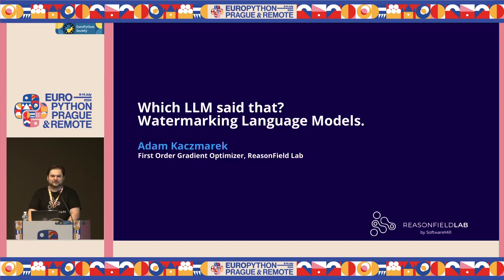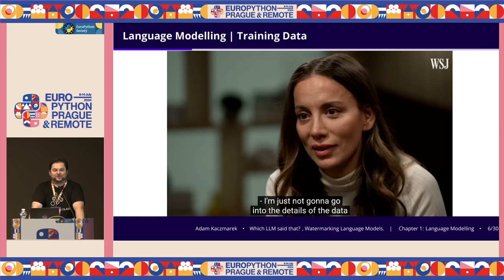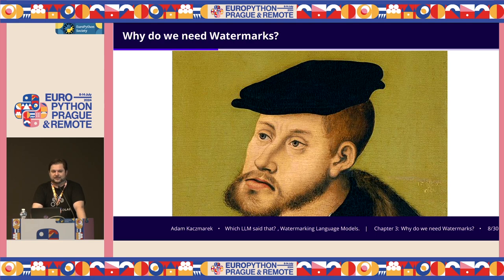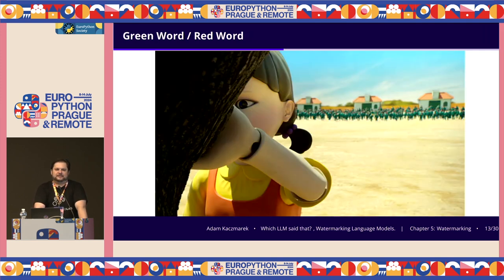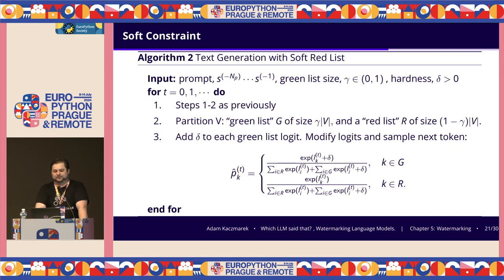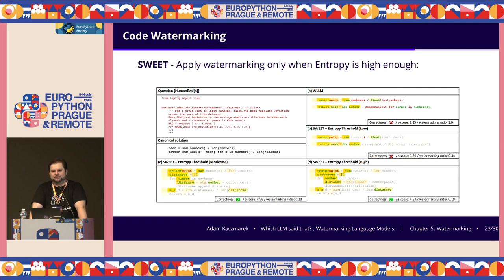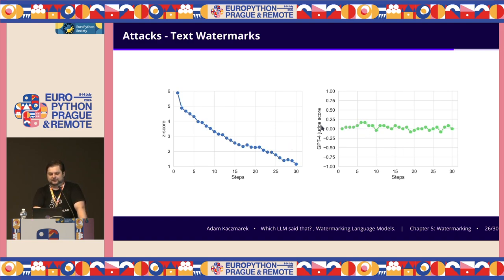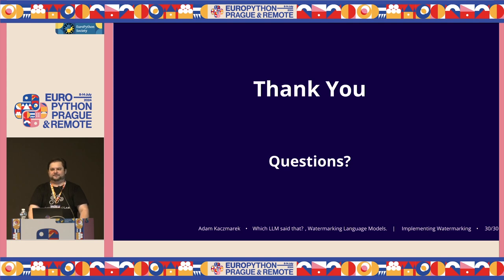Which LLM said that? - watermarking generated text — Adam Kaczmarek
Which LLM said that? - watermarking generated text by Adam Kaczmarek

With the emergence of large generative language models there comes a problem of assigning the authorship of the AI-generated texts to its original source. This raises many concerns regarding eg. social engineering, fake news generation and cheating in many educational assignments. While there are several black-box methods for detecting if text was written by human or LLM they have significant issues.

I will discuss how by watermarking you can equip your LLM with a mechanism that undetectable to human eye can give you the means of verifying if it was the true source of a generated text.